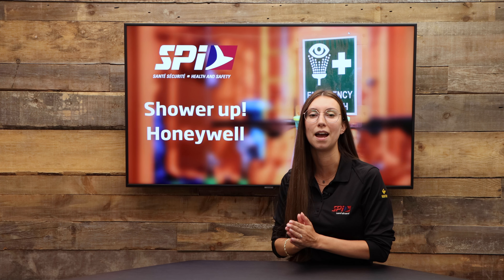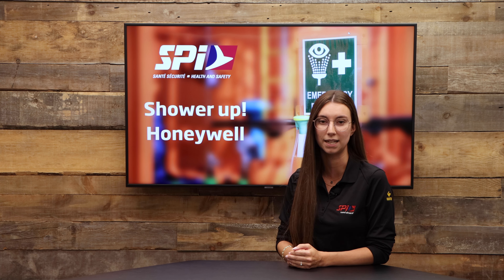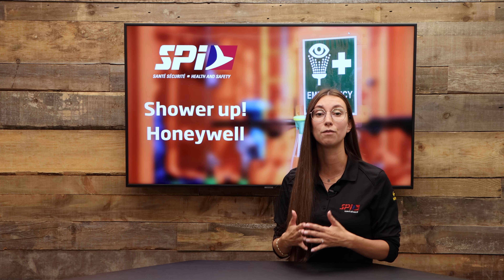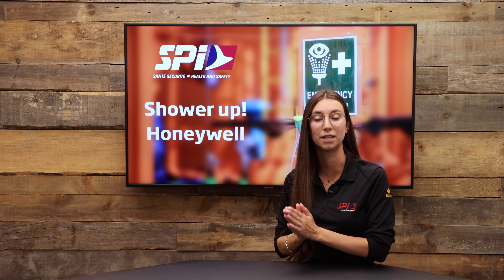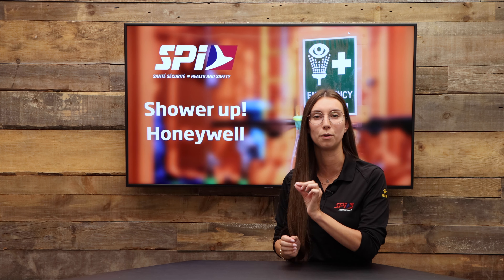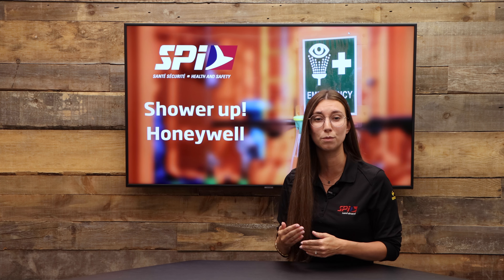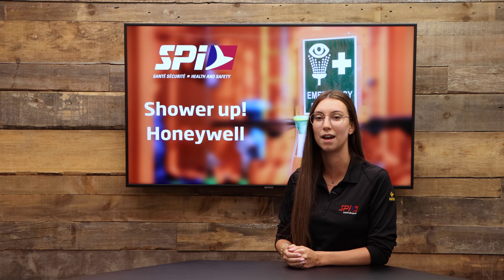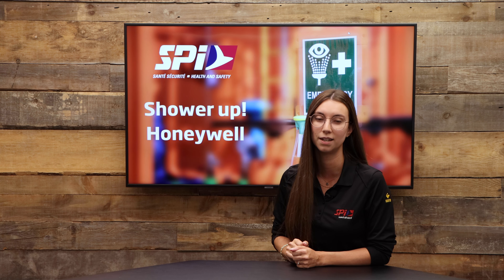Shower up! | SPI Health and Safety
When it comes to rinsing our eyes of a harmful substance, the first moments are critical!

Honeywell Emergency Showers can save your vision. Think fast!